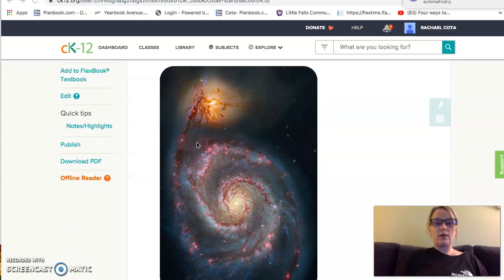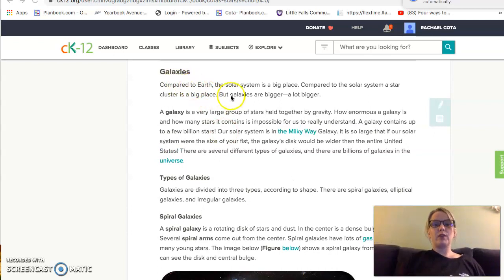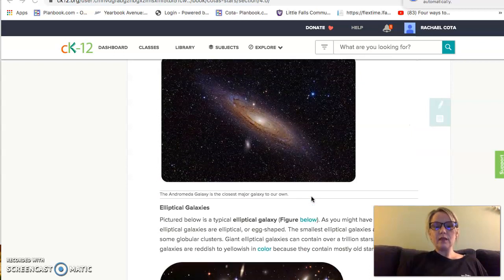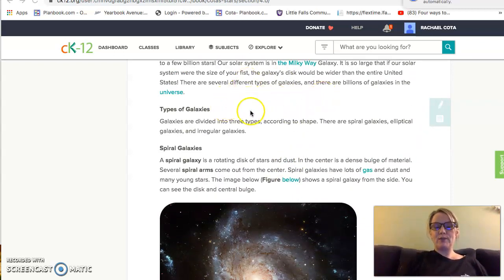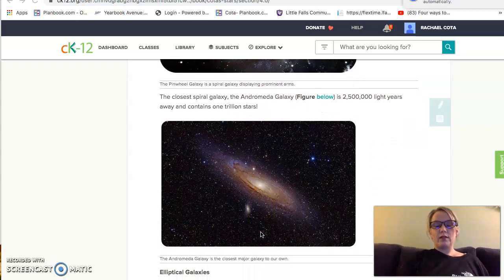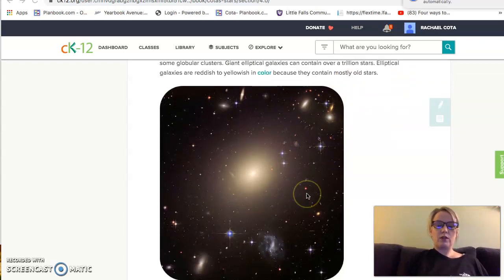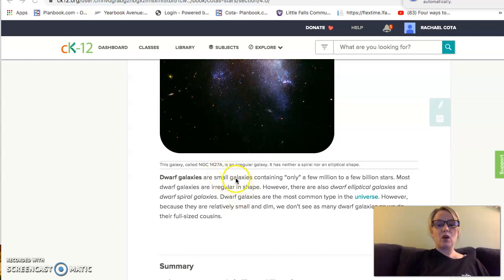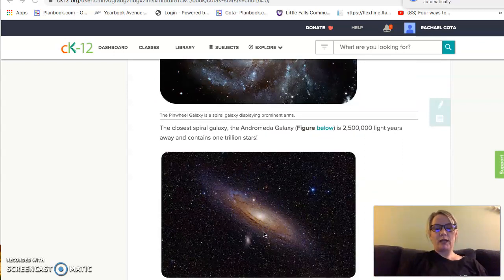Chapter 4 Galaxies Lecture